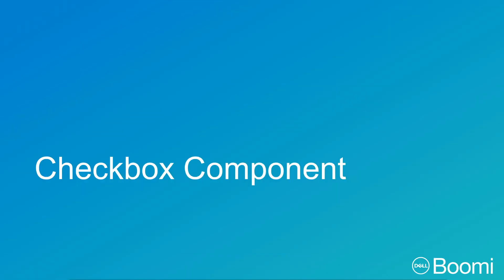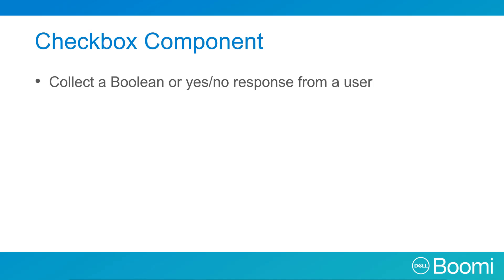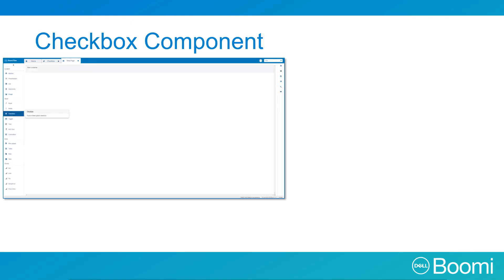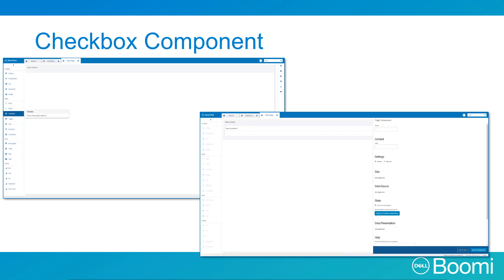Boomi Flow Essentials | Boomitechie Lecture 39| Checkbox Component